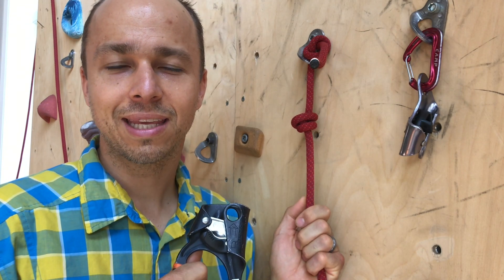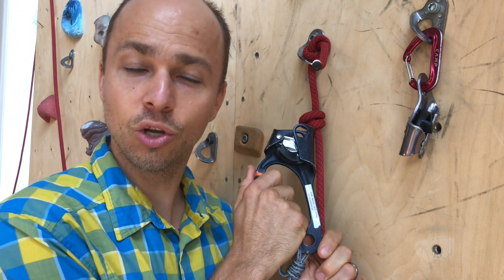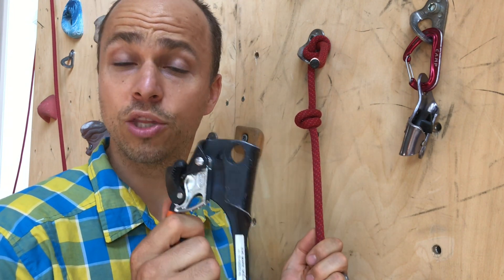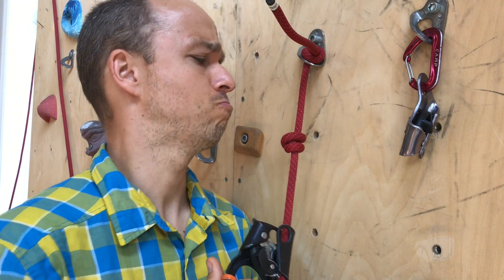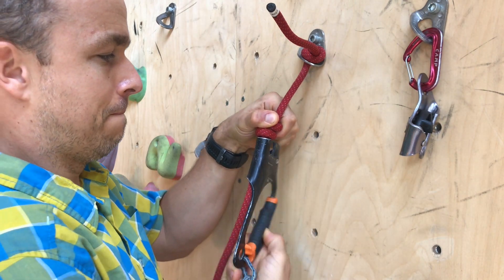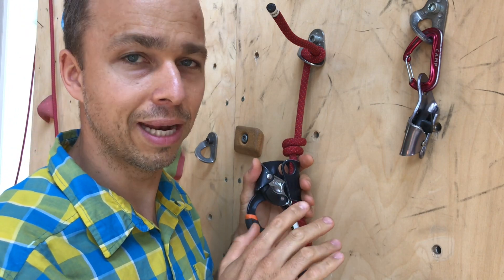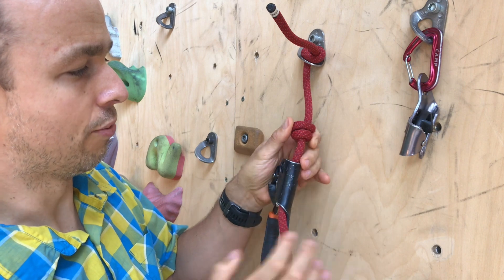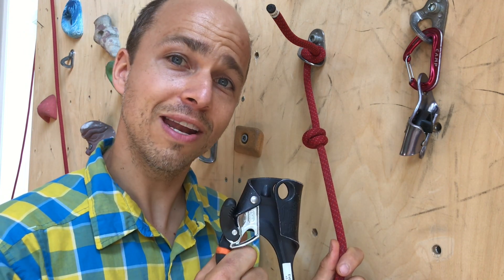Jammed Ascender / Jumar - Part 1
Please consider buying an online course from me: you will learn A TON!
I show how to release a stuck ascender or jumar. No big deal but people do not know this trick! Until NOW that is! Works with the Petzl please comment if it works with your ascender and rope. Please include your gear specs! (my rope is a 9.8mm by Petzl)